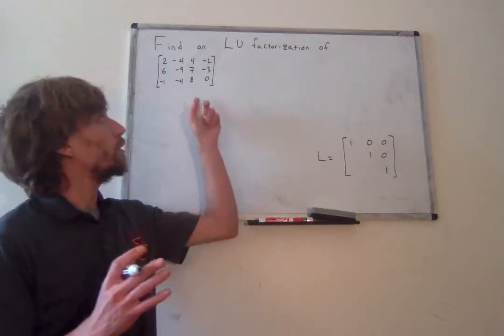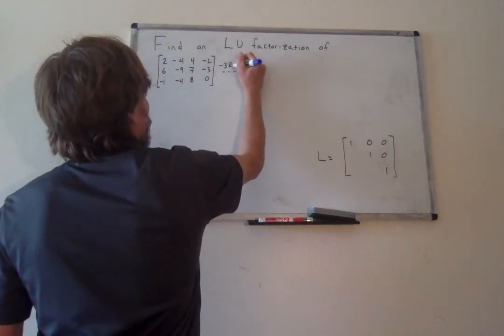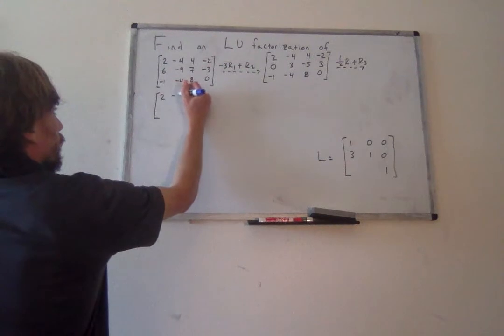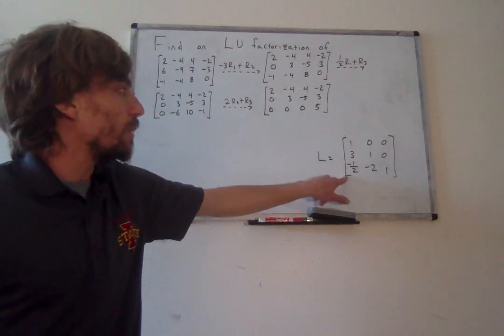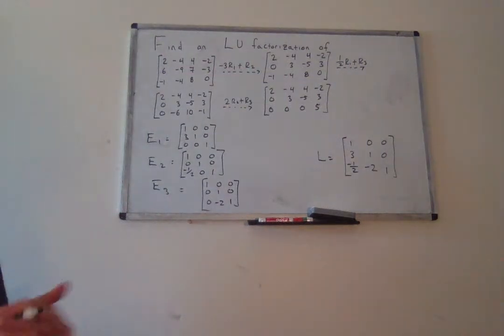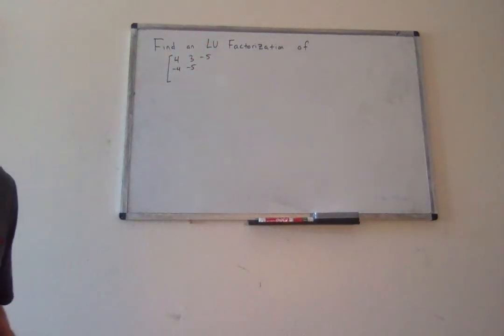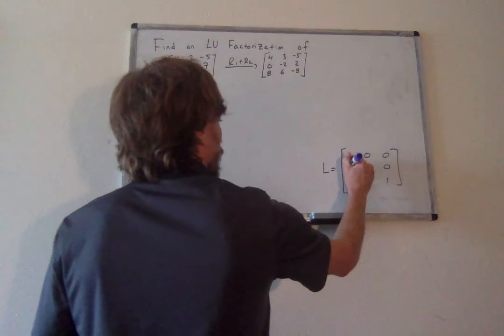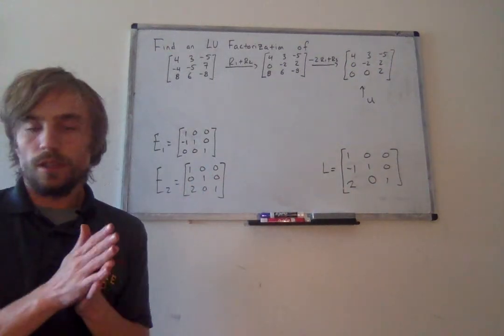LU Factorization Correction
A slight correction on the method for calculating an LU factorization.